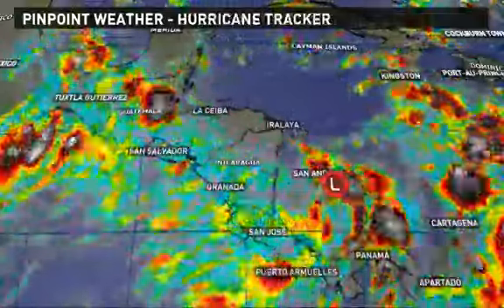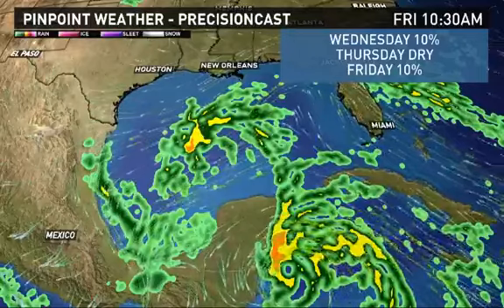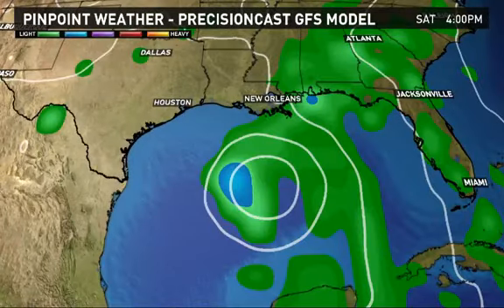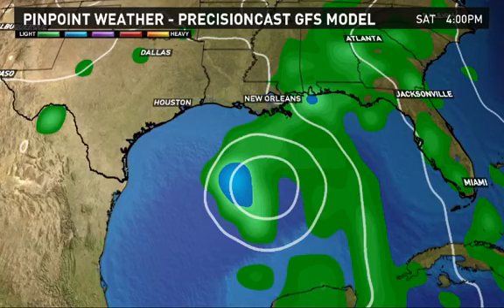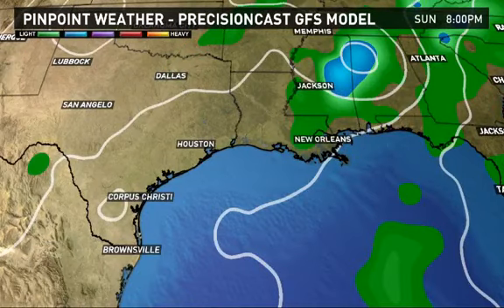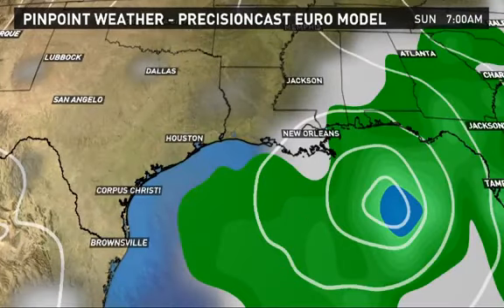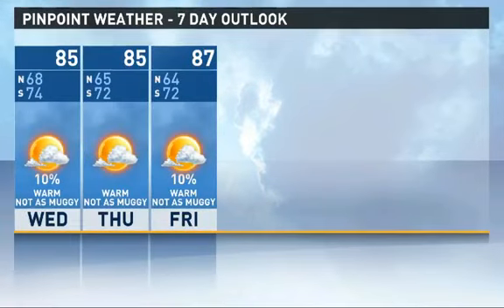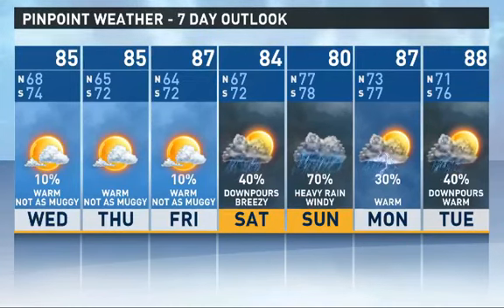Carl: Possible tropical system in Gulf of Mexico this weekend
We’re watching a development in the Caribbean that could come our way as early as Sunday morning.
The GFS model has Invest 90 developing into a tropical storm and coming to Southeast Louisiana Sunday morning, while the European models has it hitting Panama City on Sunday evening.

“Intensity can change and so can the track,” Chief Meteorologist Carl Arredondo said. “This isn’t an organized system yet.”